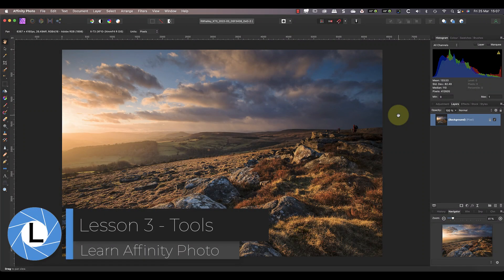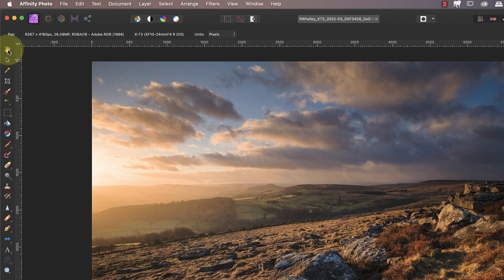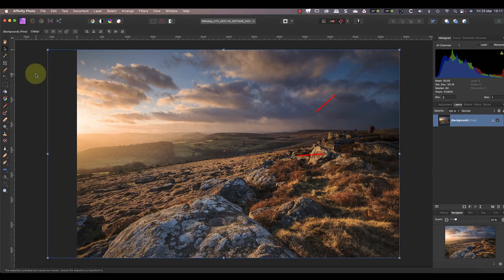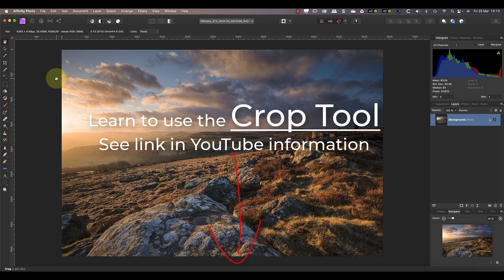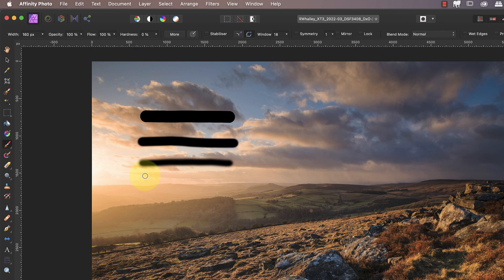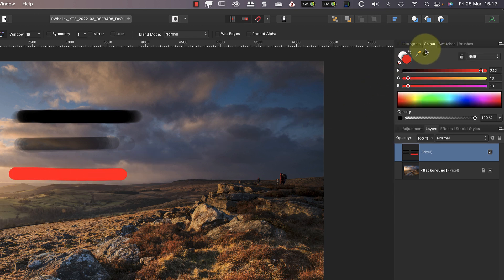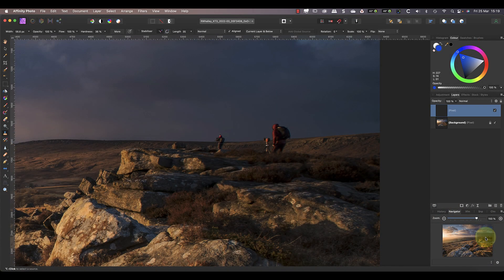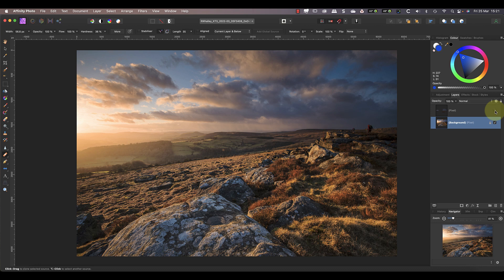Affinity Photo Desktop Course: Essential Tools (lesson 3)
This is the third lesson in a course designed to help you learn Affinity Photo fast. In this video, we look at a few of the most important and commonly used tools in Affinity Photo.